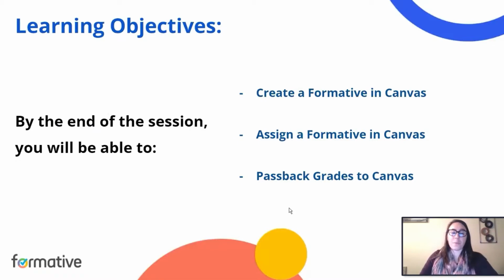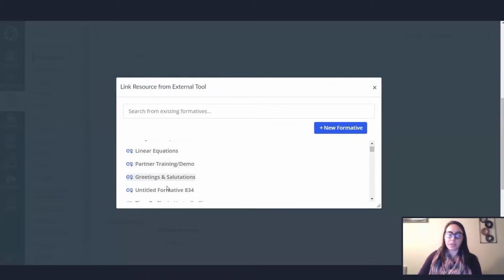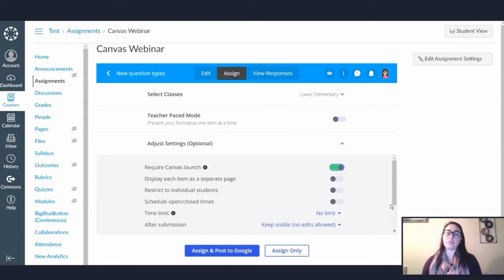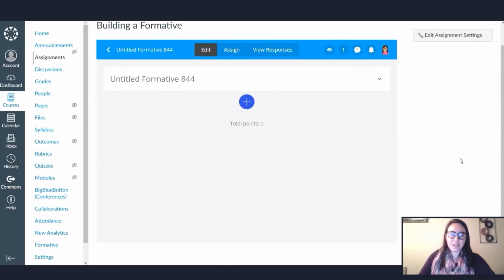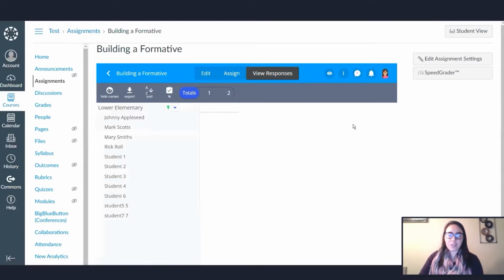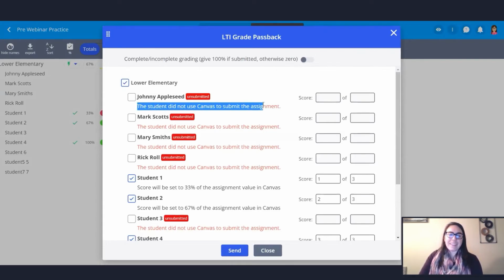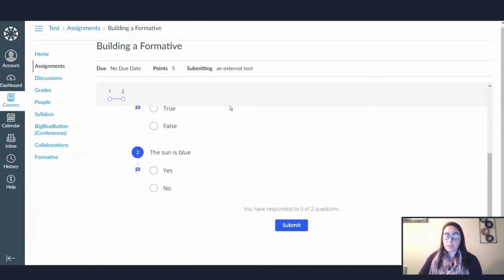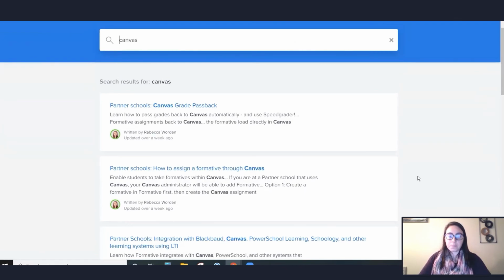Discover The Power of Canvas LMS and Formative | Webinar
The content in this webinar relates to Partner Schools and Districts.

Do you teach with Canvas? This webinar will cover everything you need to know to successfully integrate Canvas and Formative!

We will cover:
- Creating a formative in Canvas
- Assigning a formative in Canvas
- Passing grades back to Canvas

We're hiring!